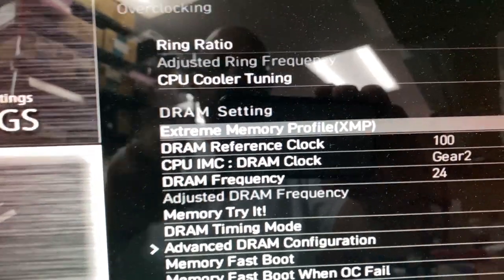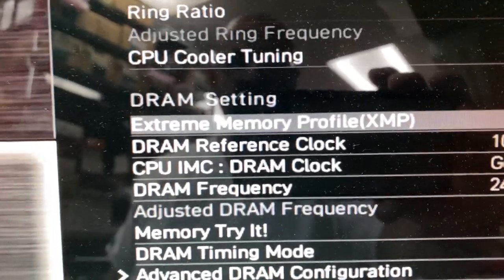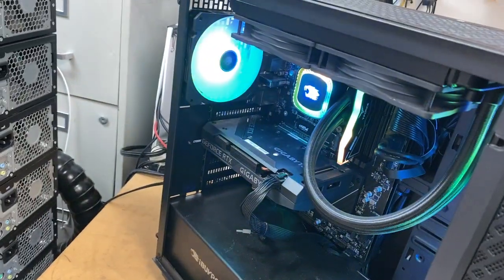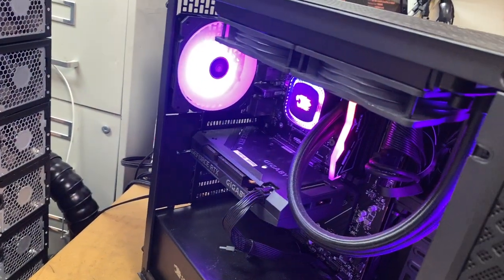OS install freezes